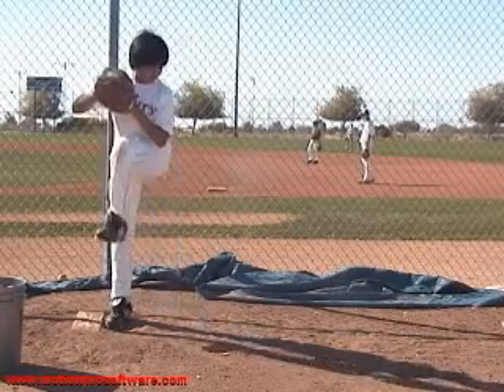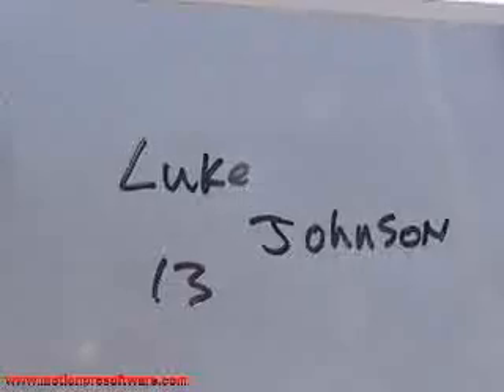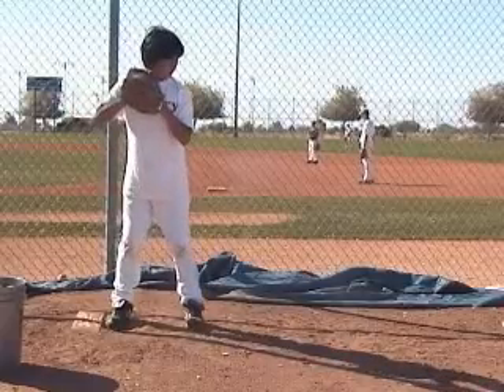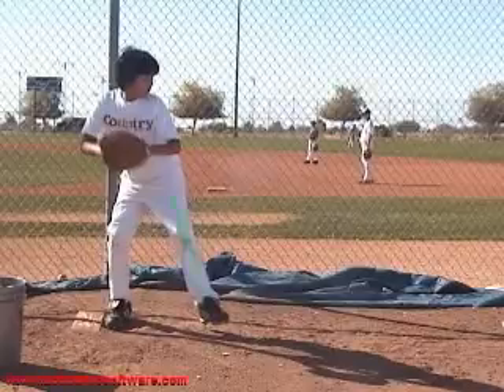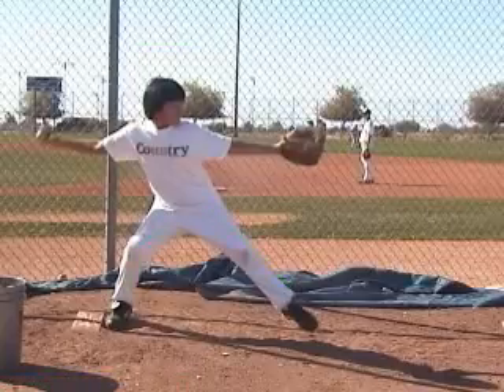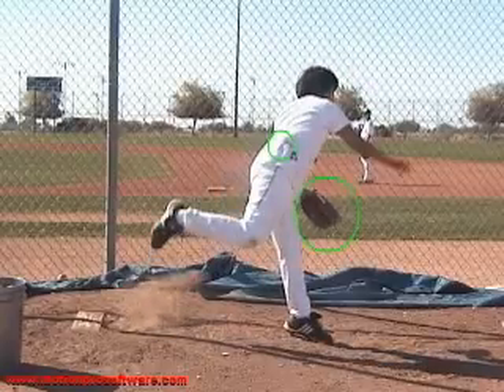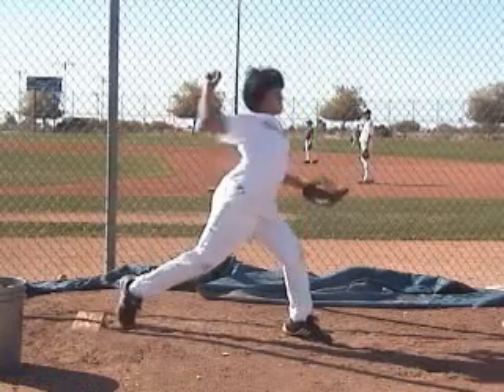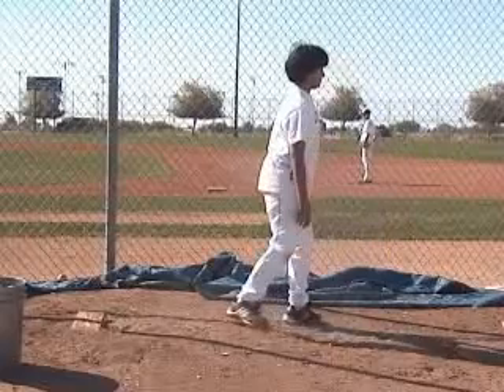Reid Yamauchi ABC Presidents Day Camp Pitching.wmv